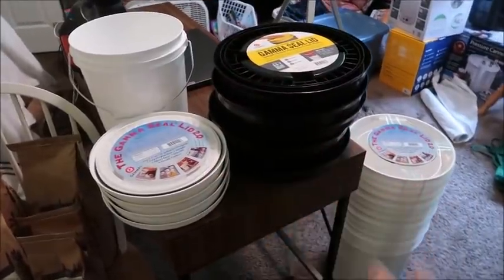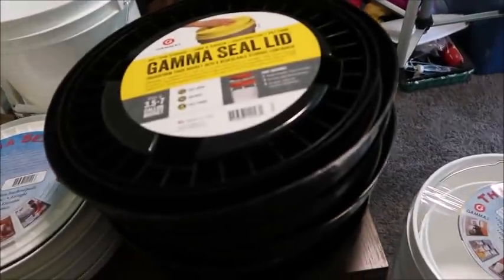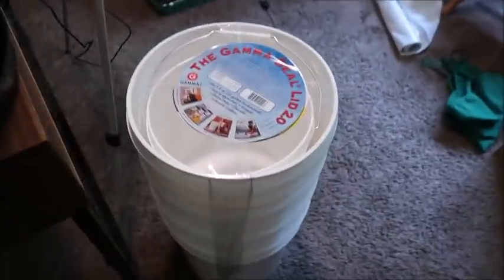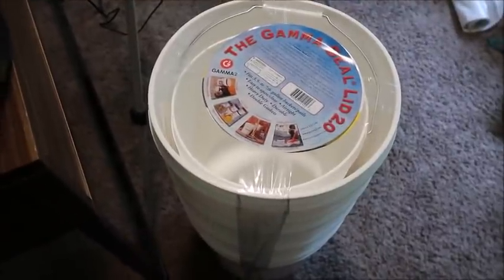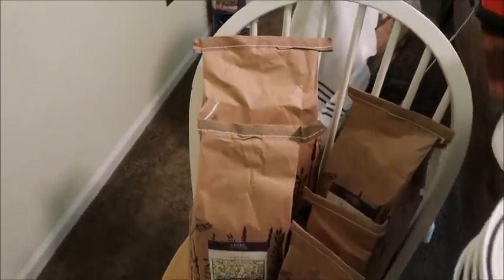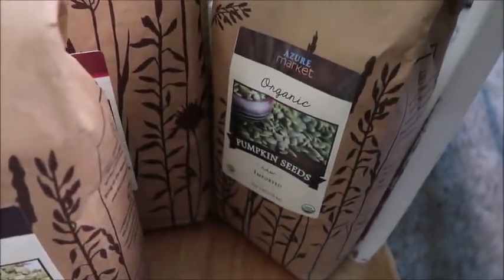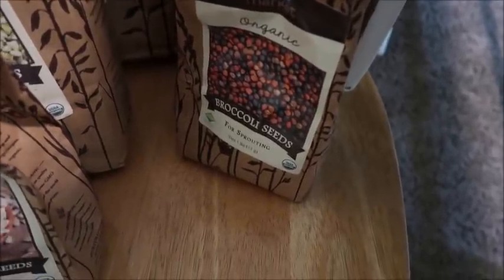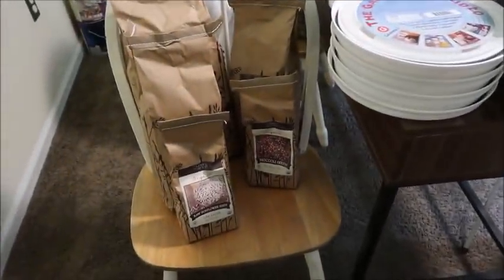What Did I Get From Azure Standard for $223?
It's time for my Azure Standard Bulk Grocery Haul. This month, I didn't get too much food.  I just picked up a few things to snack on and make my version of the Killer bread. Instead, I got some storage items.  Come see what I got and I will tell you just how much they cost.

If you are interested in getting bulk organic items from Azure Standard, you can use this link.  I get a few dollars for my groceries for sharing and it doesn't cost you a thing.  Thanks for helping a girl out!

Our new website will be up soon.
Interested in our Faith Based Content?  You can watch us and our Bible Studies on the Fundamental Faith Channel.  Rick & Amanda do a Bible Study every night, with additional videos whenever they can.